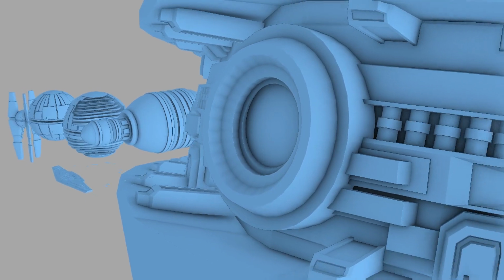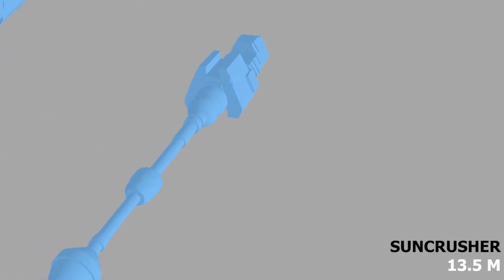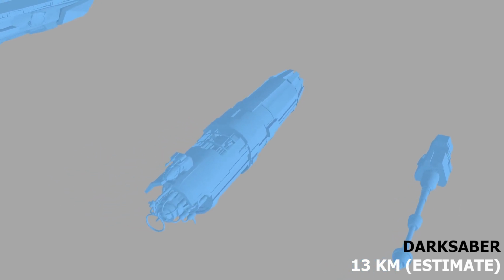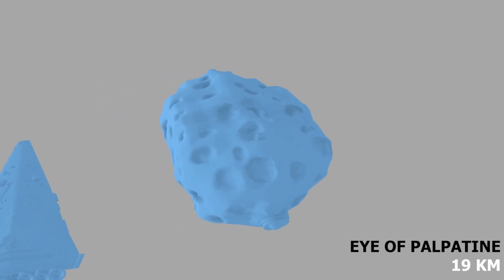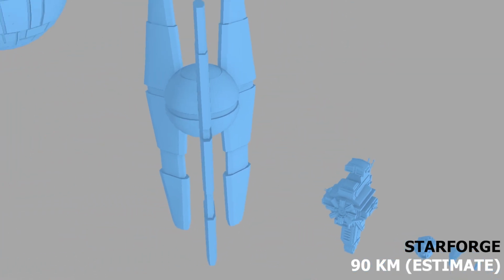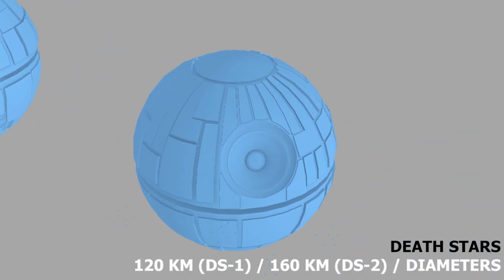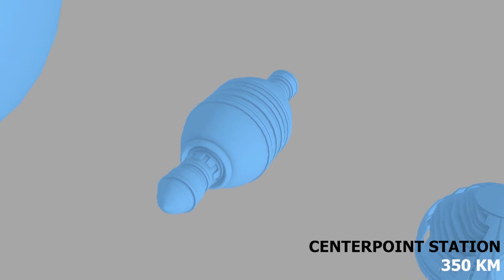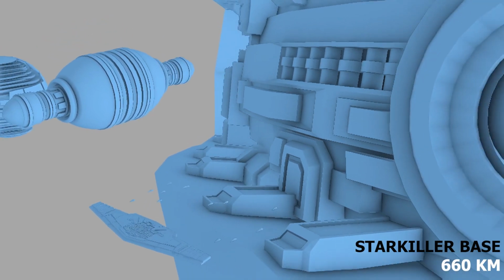Superweapon Size Comparison -- Star Wars Legends and Canon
We compare the sizes of the most famous Super Weapons in Star Wars Legends and Star Wars canon.

Superweapons included: Suncrusher, Galaxy Gun, Darksaber, Eclipse Super Star Destroyer, Eye of Palpatine, the Tarkin, Starforge, Death Star I, Death Star II, Centerpoint Station, and Starkiller Base.

Commissions on discord at manperson#5831